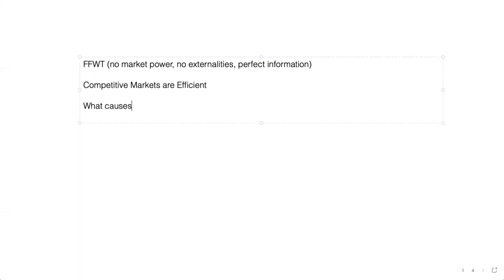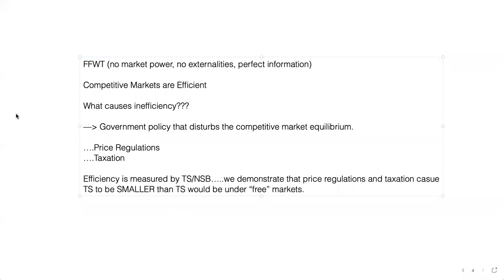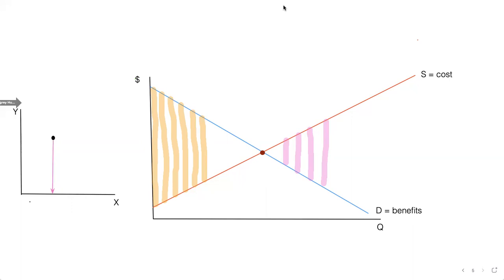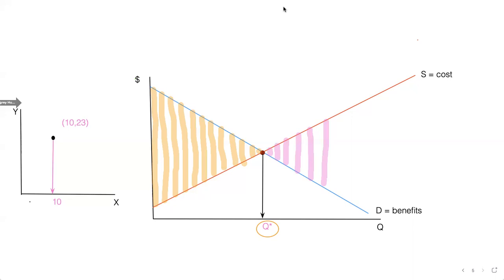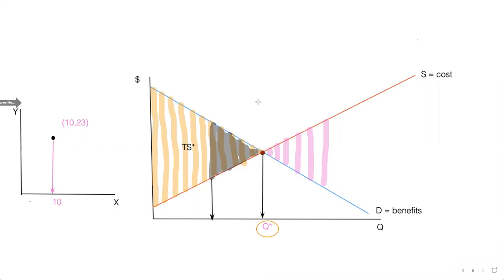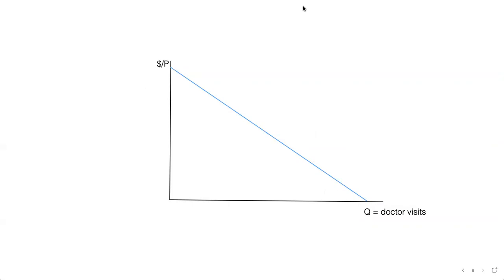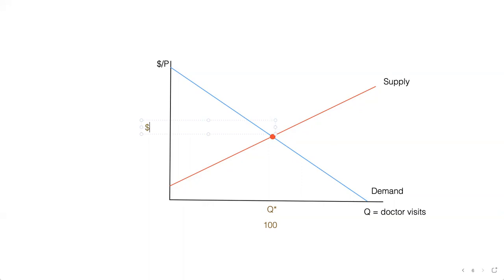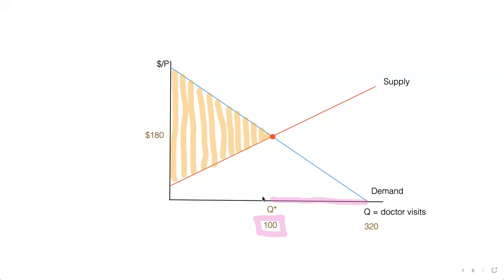Price Controls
Discussion focuses on why QUANTITY matters and how price regulations can push a market away from the efficient level of output.